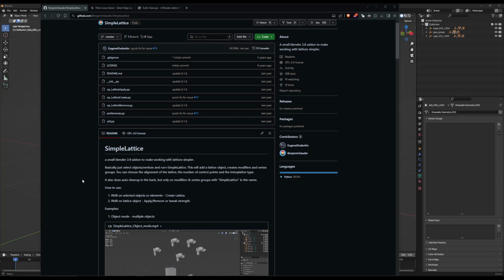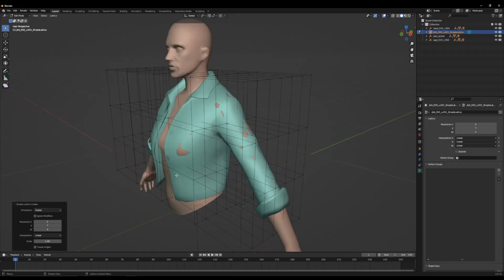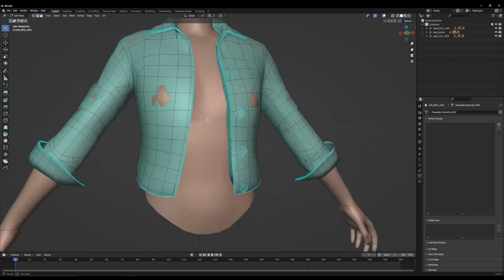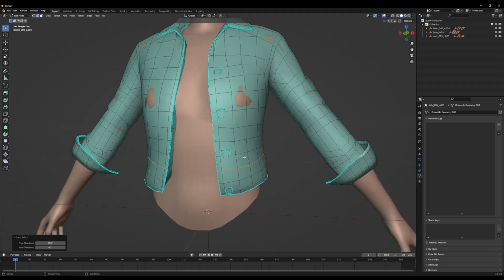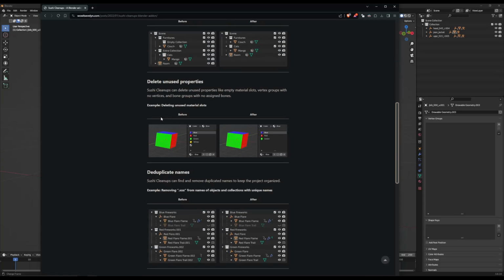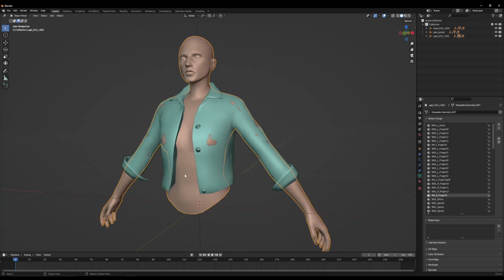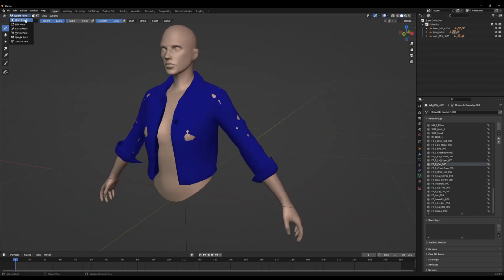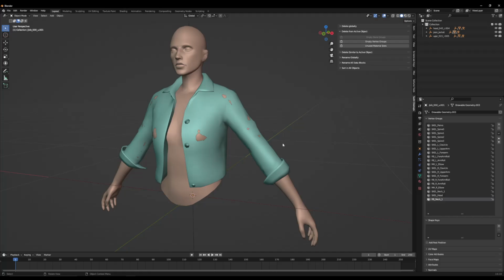My Fave Blender Addons for Ped Editing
Heyyy these are the things I most commonly use (alongside sollumz ofc) in my day-to-day modding.